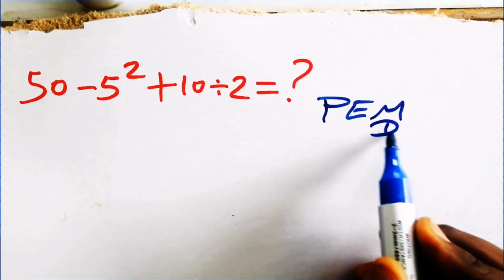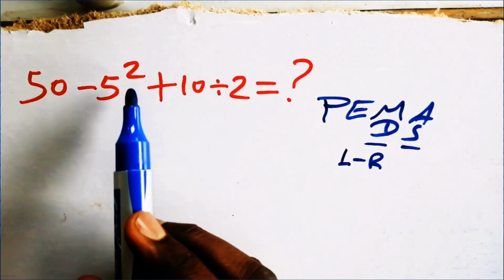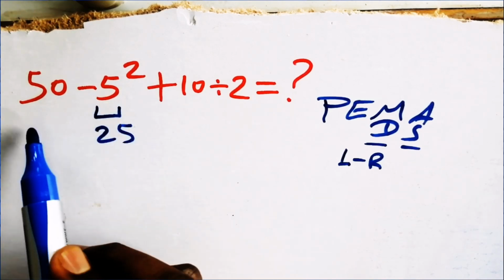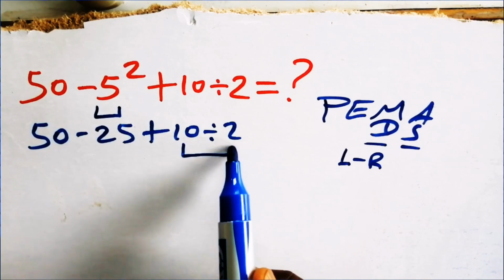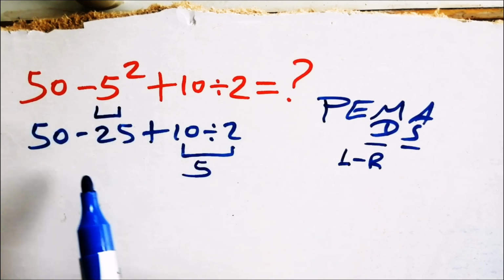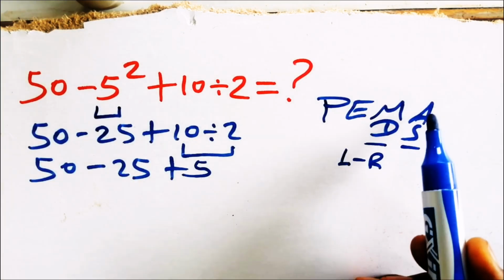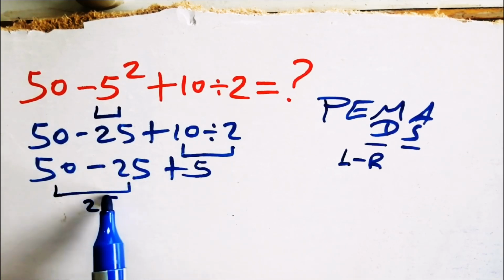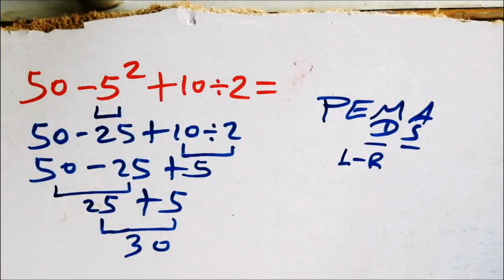"Most Of Students Fail This Simple Math Problem(PEMDAS)"